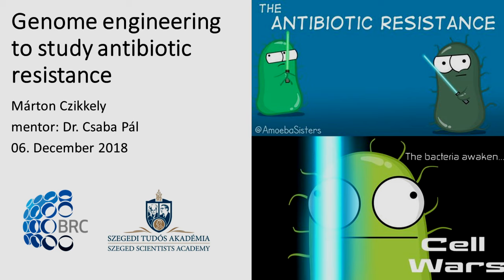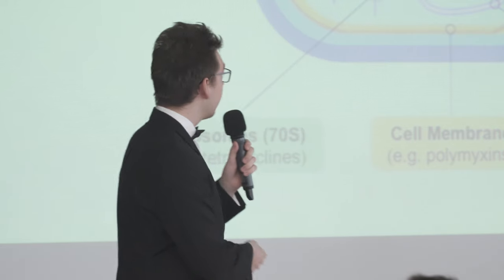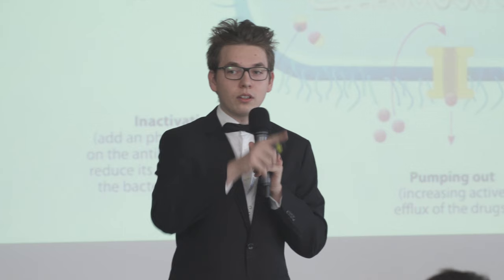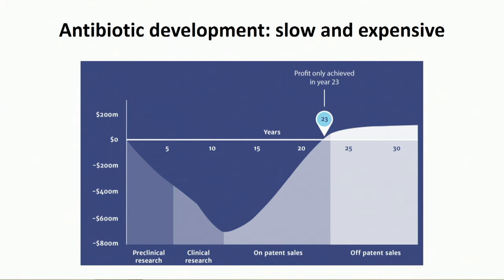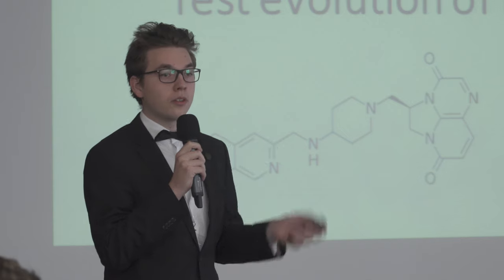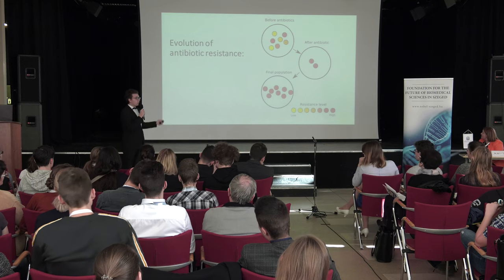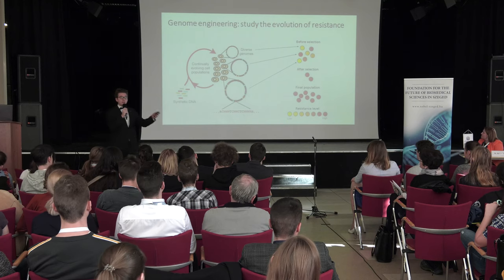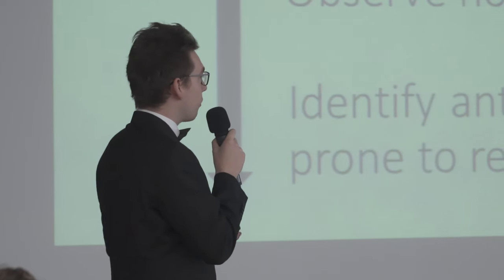Czikkely Márton előadása (Márton Czikkely's lecture)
Nobel-díjasok és tehetséges diákok XII. találkozója
(XII. Meeting of Nobel Laureates and Talented Students)